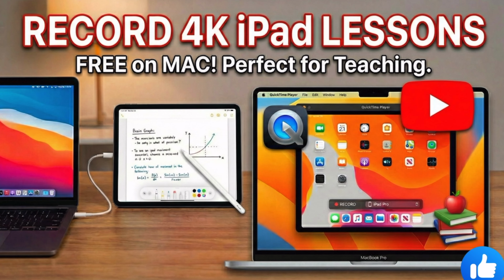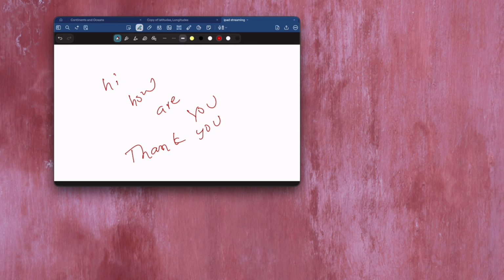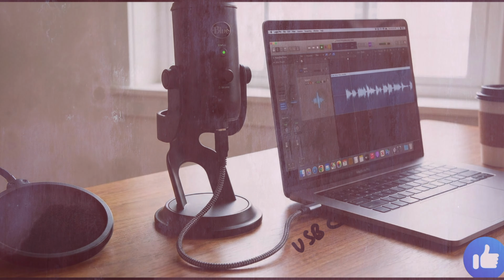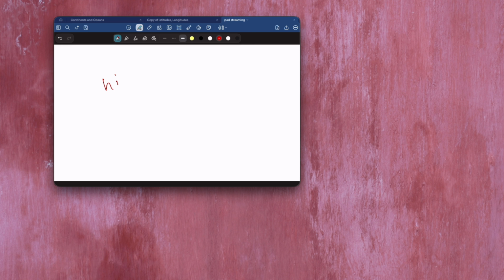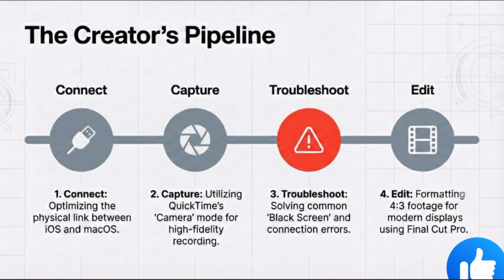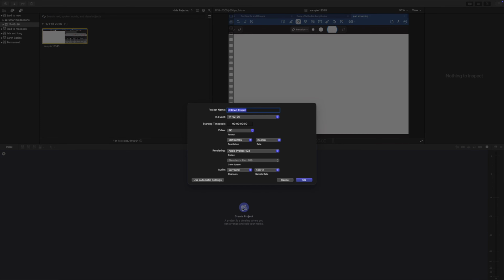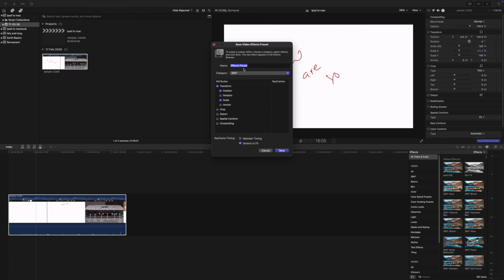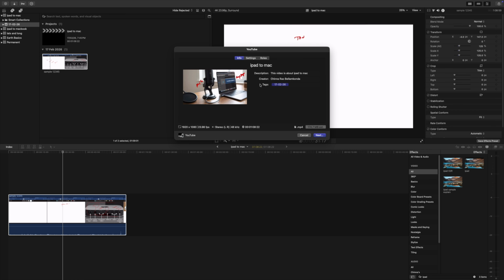How to Record 4K iPad Lessons for FREE (Mac & QuickTime Guide) - The Ultimate iOS Lessons Guide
Stop paying for expensive recording software! Learn how to record broadcast-quality, 4K iPad lessons for free using only native Apple tools like QuickTime and Final Cut Pro. Perfect for UPSC, State PSC, and all online educators.In this tutorial, I walk you through my personal "Creator’s Pipeline"—from the physical handshake between your iPad and MacBook to the final professional crop in Final Cut Pro. Whether you are drawing brain graphs or solving complex equations, this workflow ensures maximum fidelity for your students.